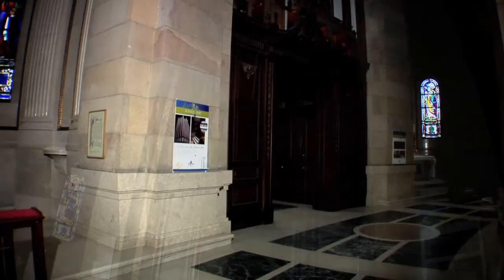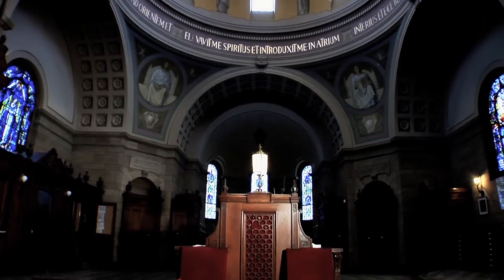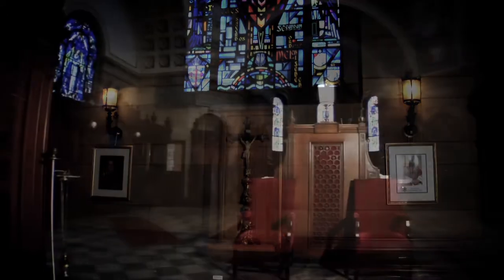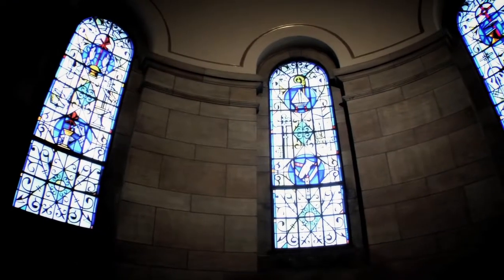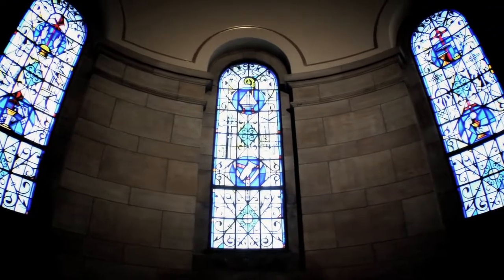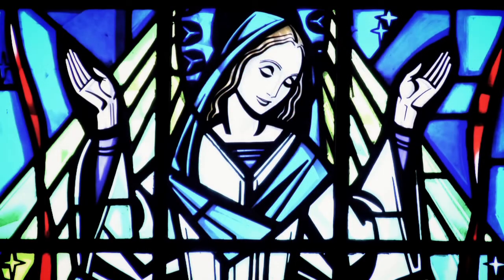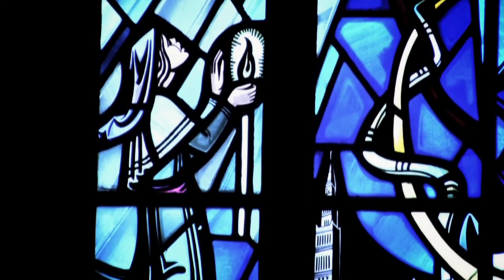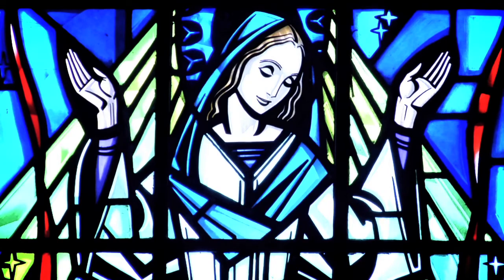The Cathedral of Saint Paul's Sacristy - Chapter 17